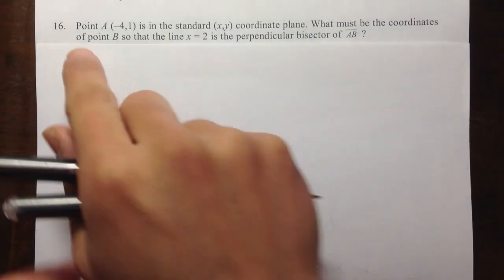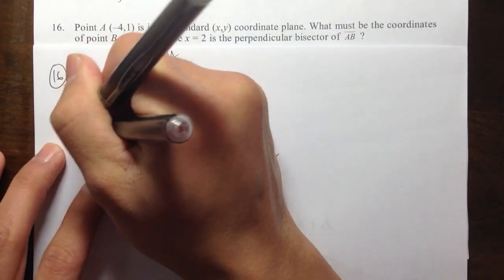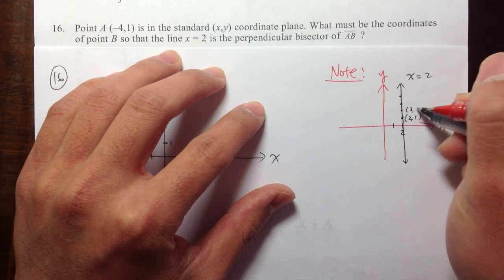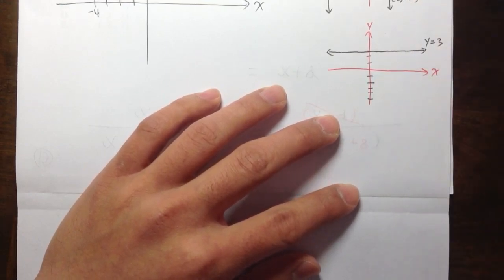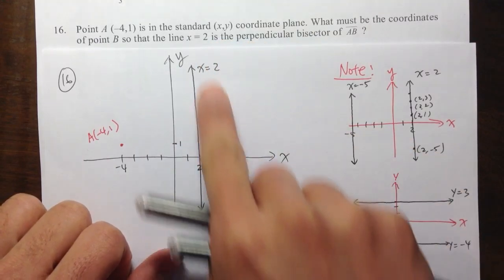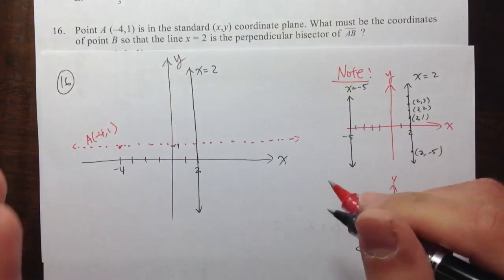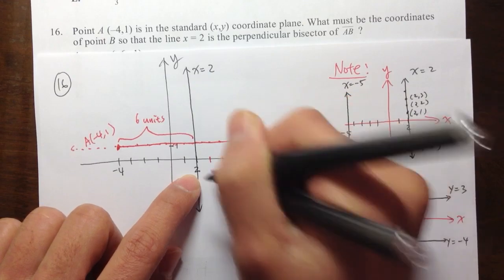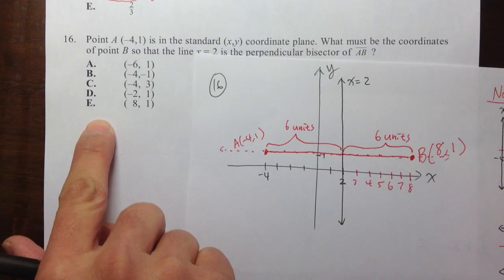[COMPASS] (Q16.) Algebra, official practice problems